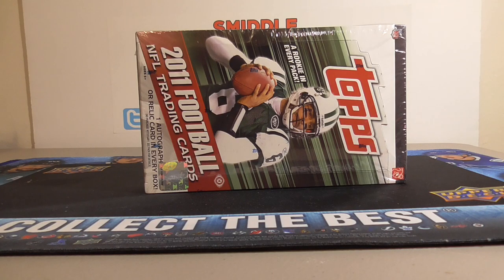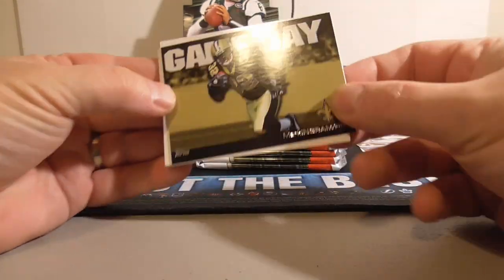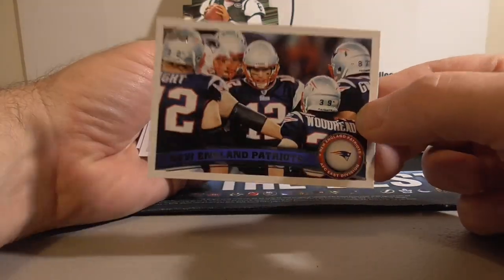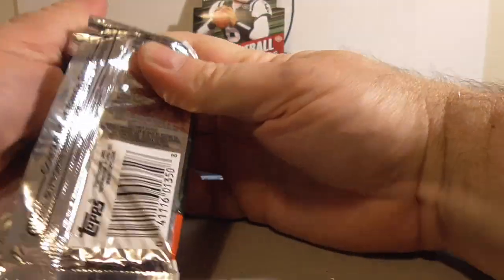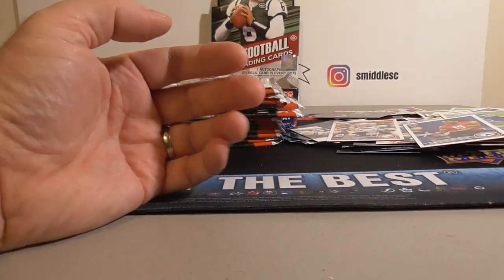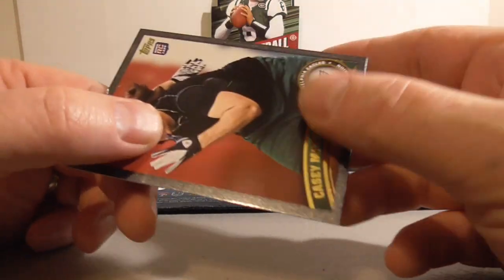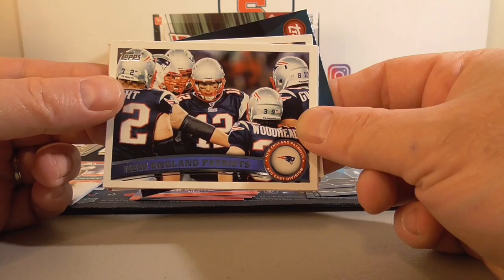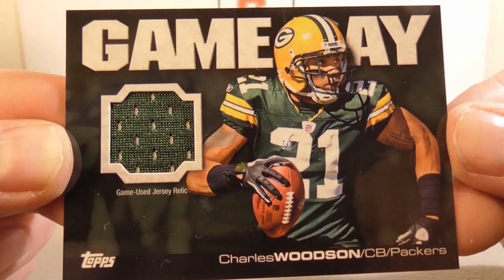2011 Topps Football Hobby Box Break / Nice Vet Hit!!